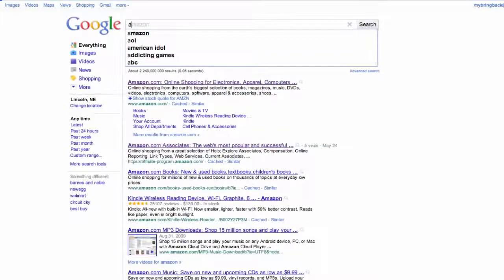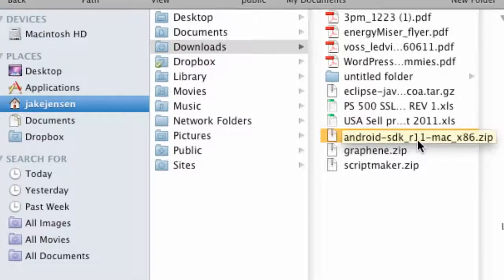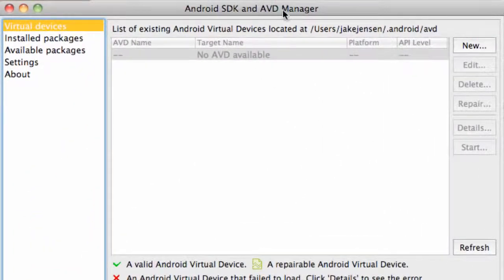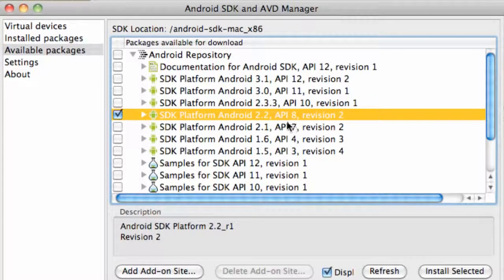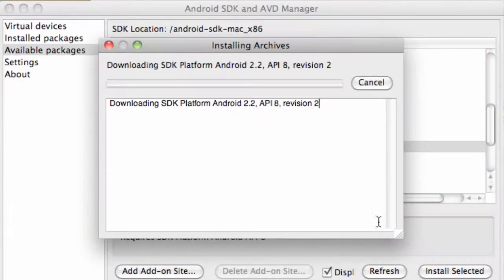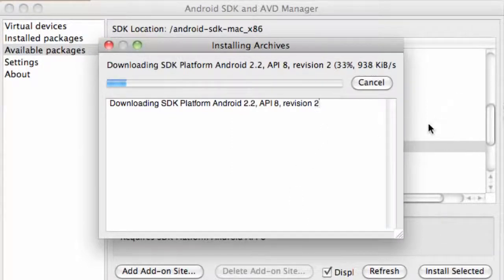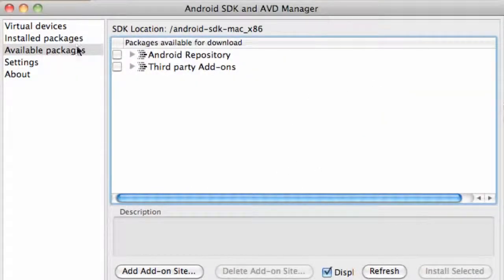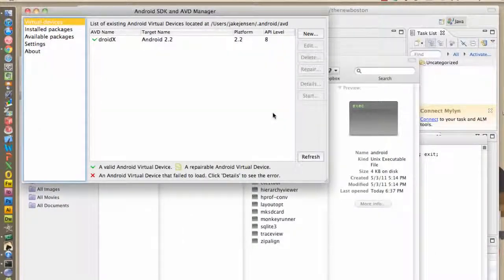Android Application Development Tutorial 3 Installing Android SDK and Set up Emulator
The Android SDK includes a mobile device emulator — a virtual mobile device that runs on your computer. The emulator lets you develop and test Android applications without using a physical device.

This document is a reference to the available command line options and the keyboard mapping to device keys. For a complete guide to using the Android Emulator, see Using the Android Emulator.